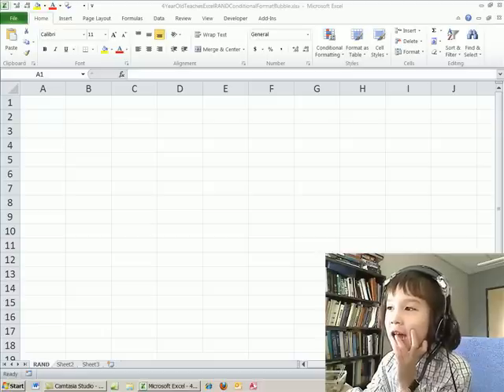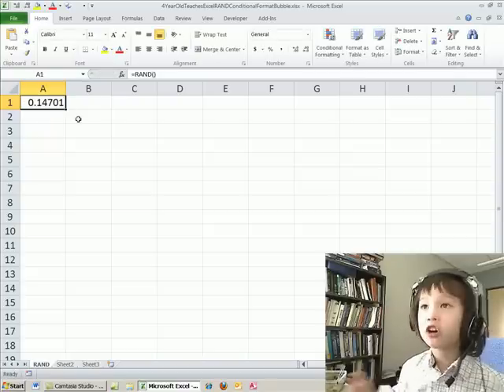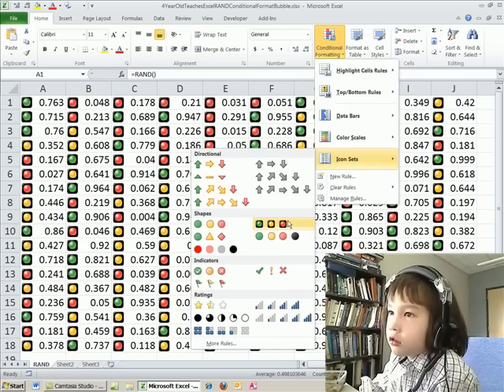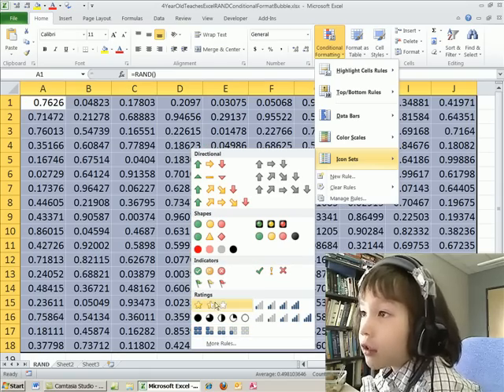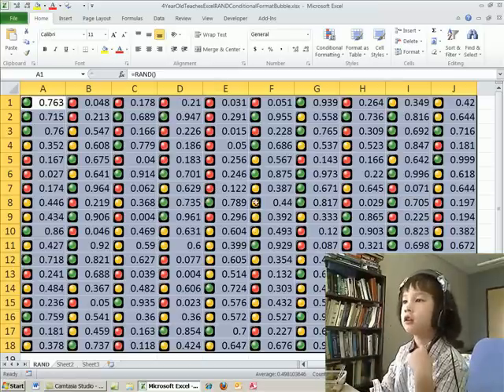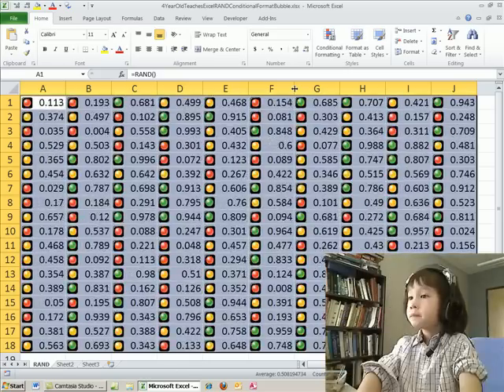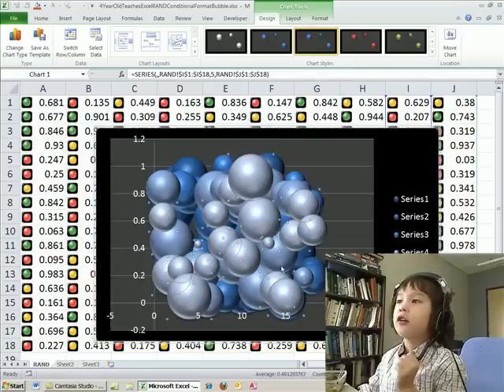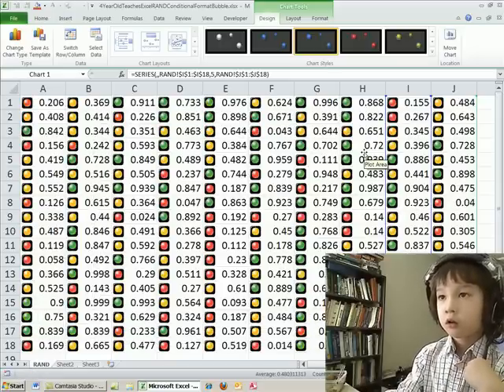4-Year Old Does Excel Magic Trick: RAND function, Conditional Formatting & Bubble Chart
See 4-Year old Isaac teach Excel. See how to:
1. Use the RAND function to create random numbers
2. Copy Formulas
3. Add Icon Conditional Formatting to range of cells
4. Create a Bubble Chart
5. Use the F9 key to randomize numbers and charts
Also see this video: 3-Year Old Kid Imitates Mr Excel & excelisfun Dueling Excel

Funny Kid Video
Kids and Technology
Four Year Old Excel

ExcelisFunner

Kid shows how to use Excel. 4 year old kid shows how to have fun with Excel.